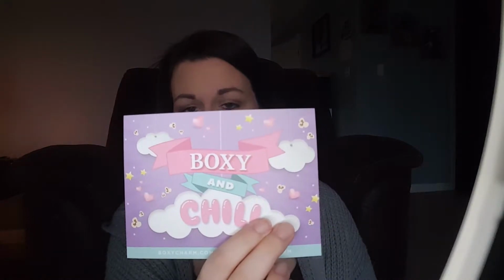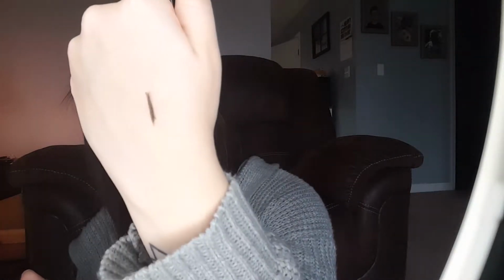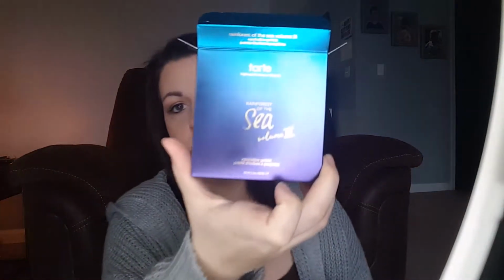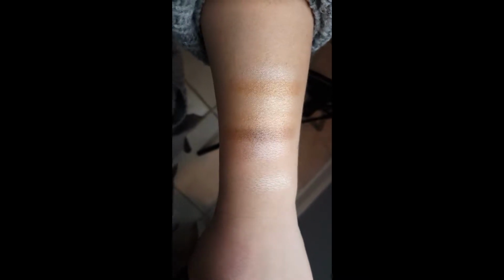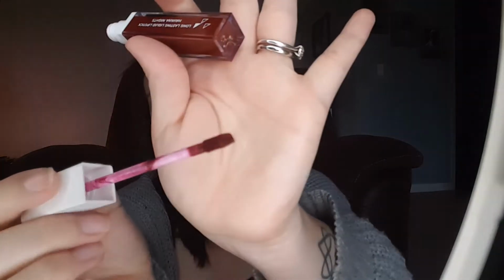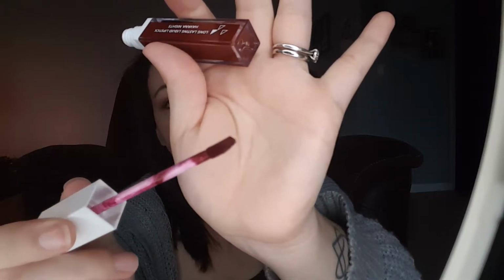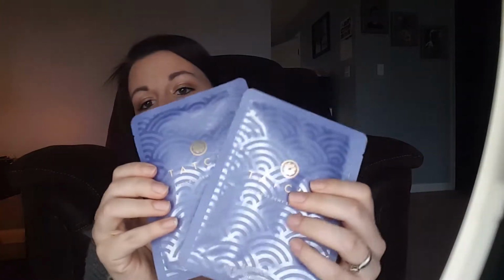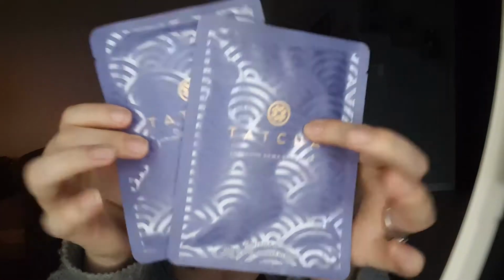BoxyCharm Unboxing January 2019